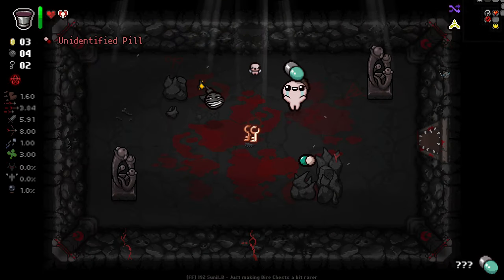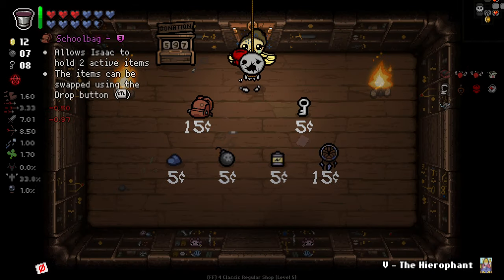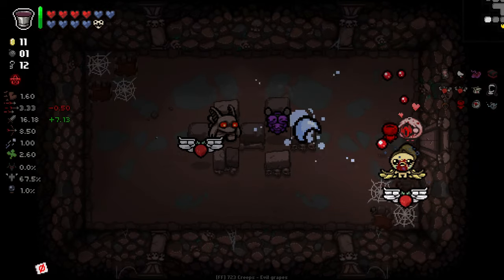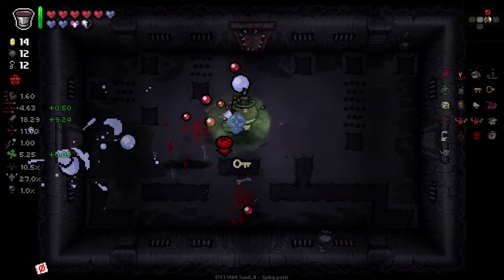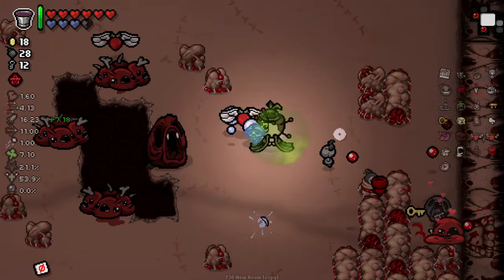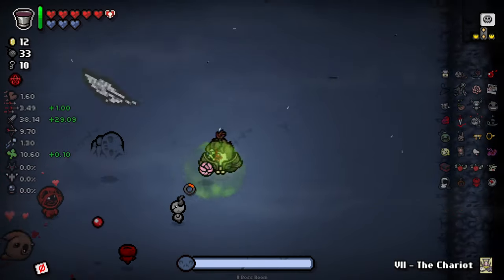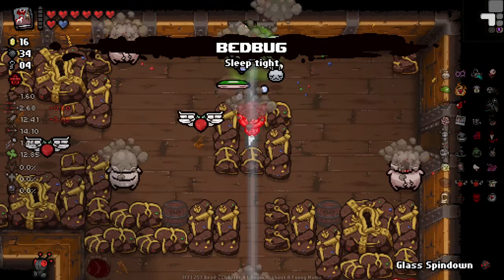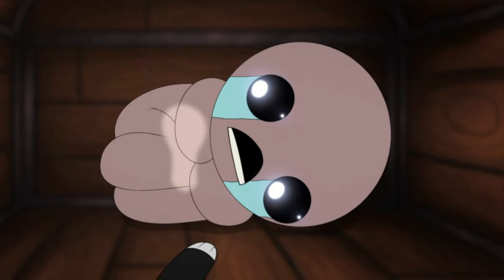THIS CHARACTER IS SO MUCH BETTER NOW! - Modded Binding of Isaac Repentance - Part 304